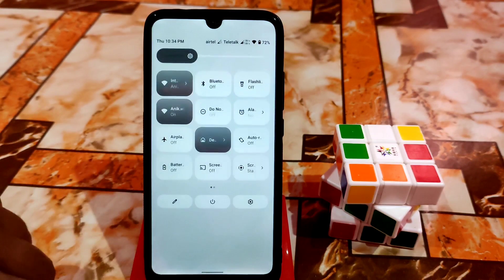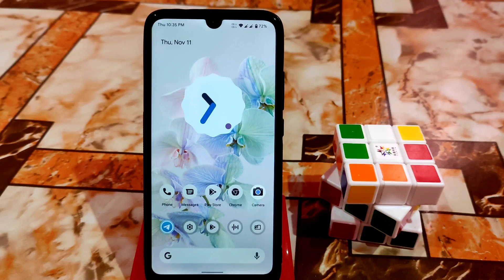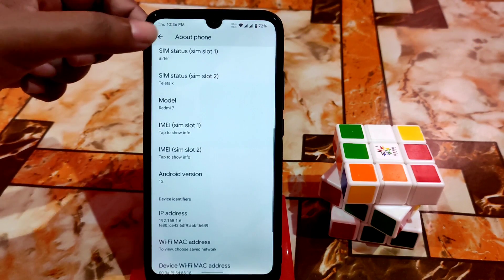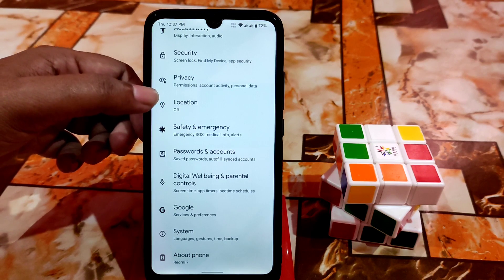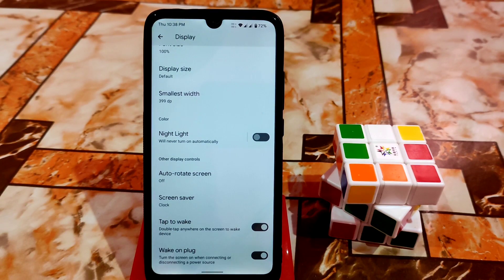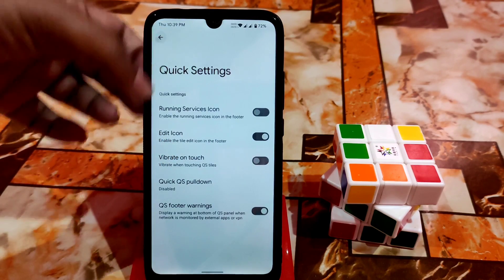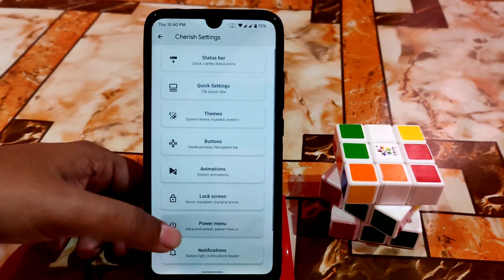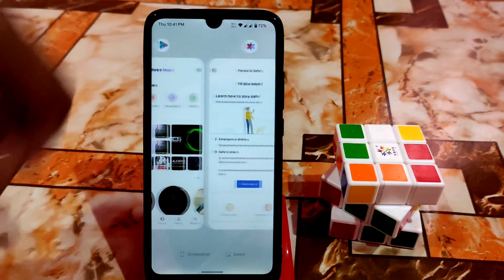Cherish OS Official Android 12 Review For Redmi 7/Y3|Android 12 Customization|Smooth Performance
In this video i will review cherish os 3.1 android 12 official for redmi 7/y3.Install Cheris os in Redmi 7 and Y3.Cherish os android 12 customization.Don't forget to hit the like button.

Credit : jack(Shahin Sharkar)
Recent Videos

Topic covered:
cherish os android 12
cherish os review ayon tech
cherish os 3.1 latest official build
cherish os full review
official cherish os for onc
redmi 7 android 12 custom rom
custom rom redmi 7
redmi y3 android 12 custom rom
review of cherish os onclite
onclite cherish os